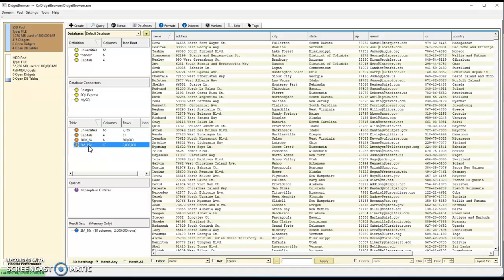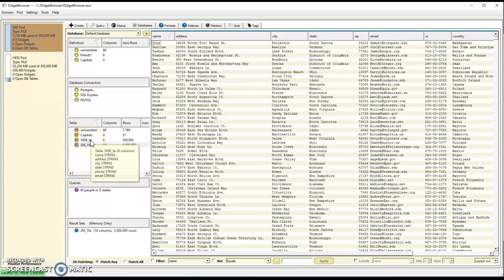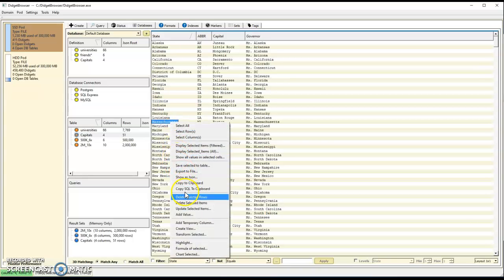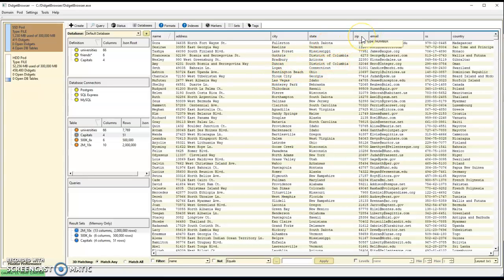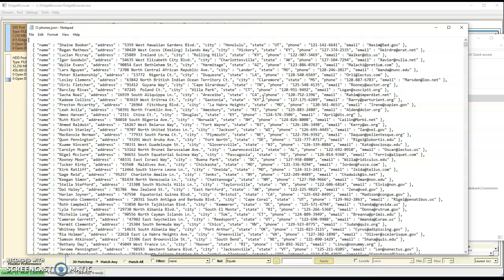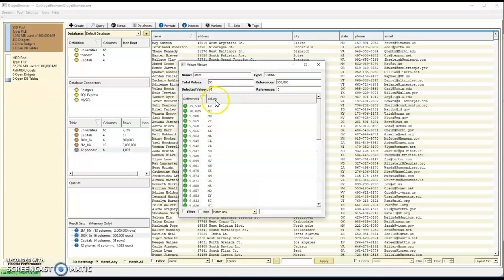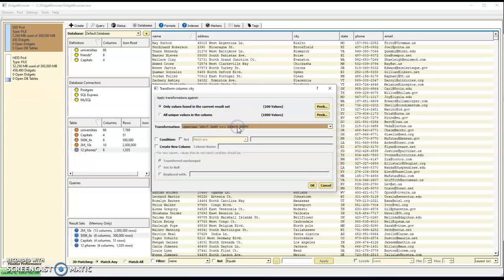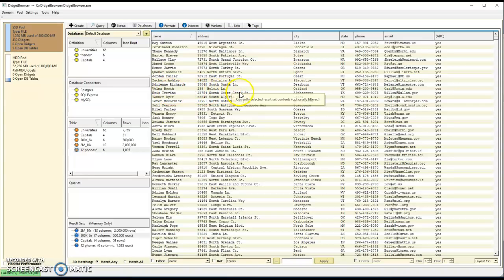Database Extras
Pivot Tables, Show Formats, Formulas, Charts, Joins, Transformations, etc..